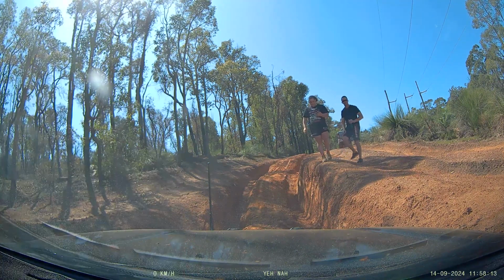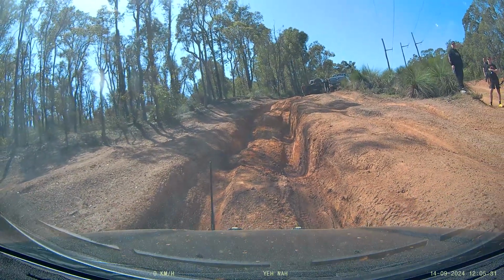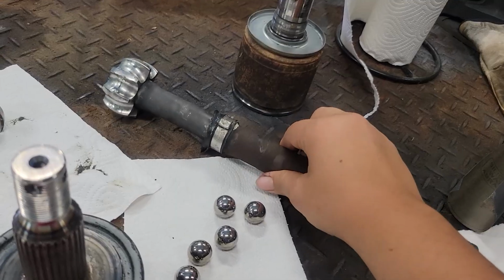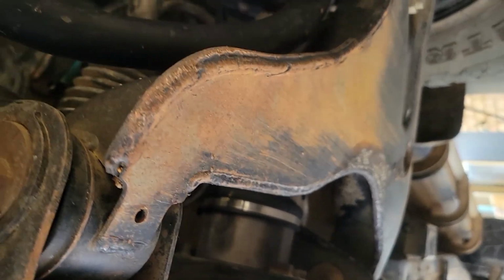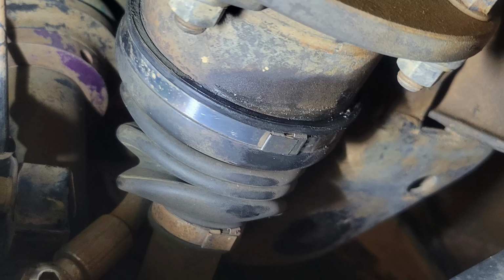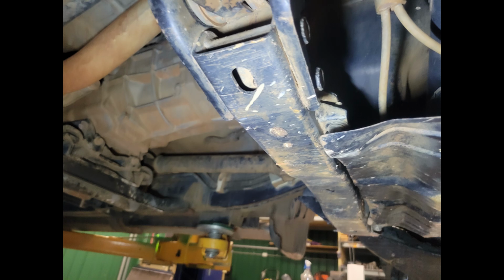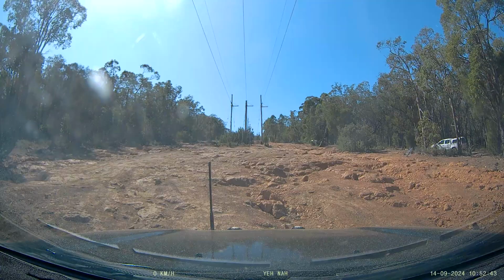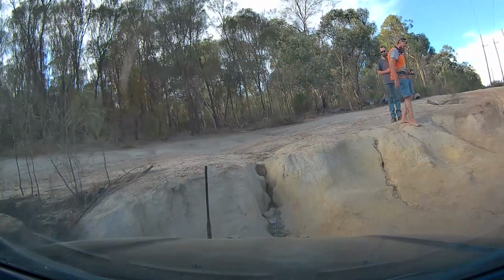Yer you heard me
I learn how sh*t IFS is. Watch as the triton gets frightened :)
Finding the Utter limits of my triton, and i am sad, very not good yes. I am still learning so let me know what ya think I did wrong

Ifs sucks, i think i need a pootrol? Or mabey i need the part that makes pootrols great (sas)